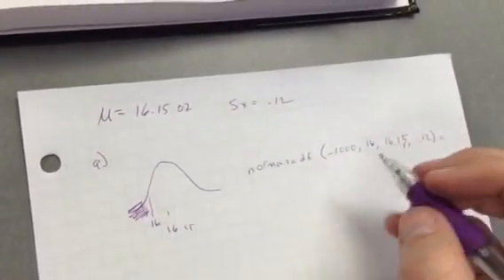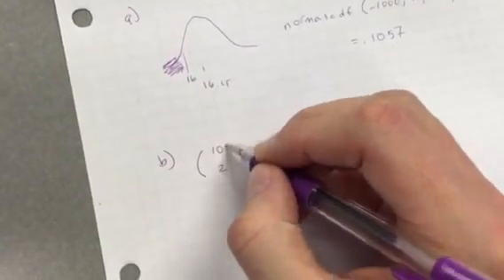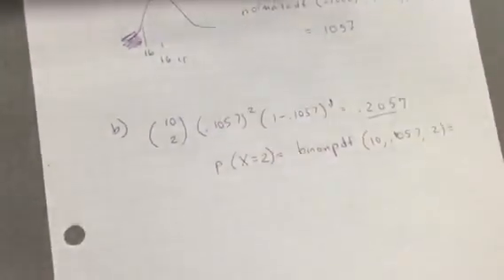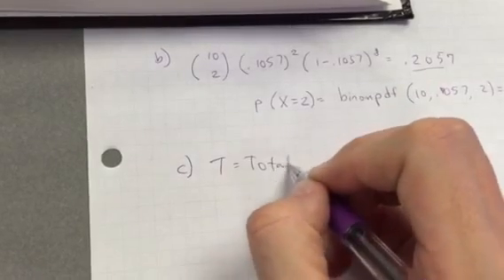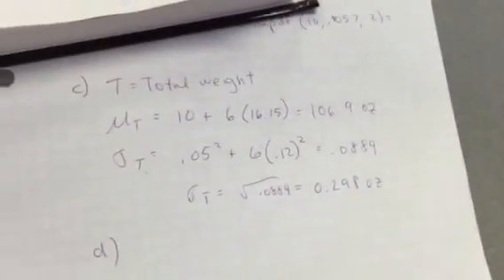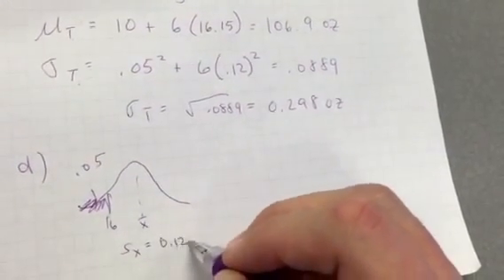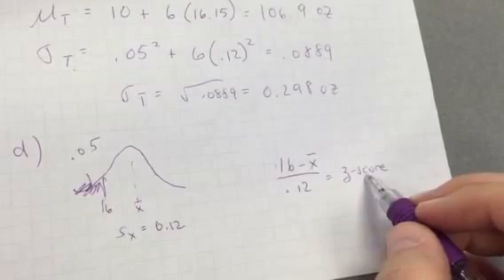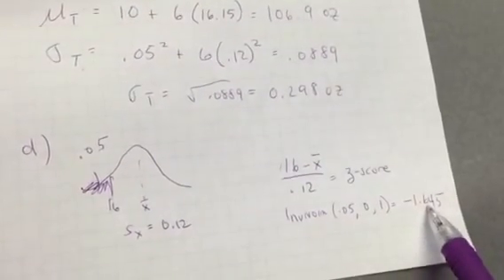Chp 6 Frappy